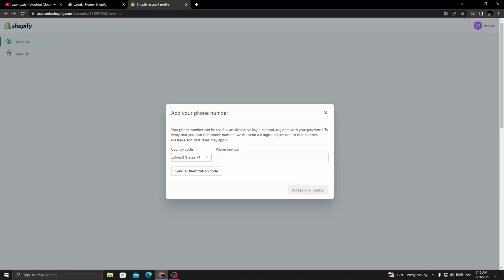How to Add Phone Number on Shopify Easy and Quick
in this video we discuss :